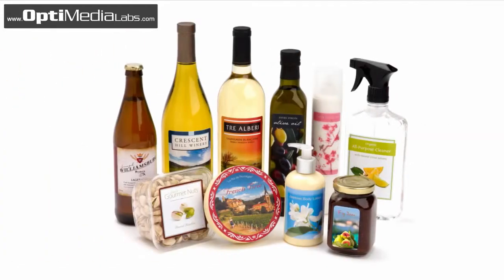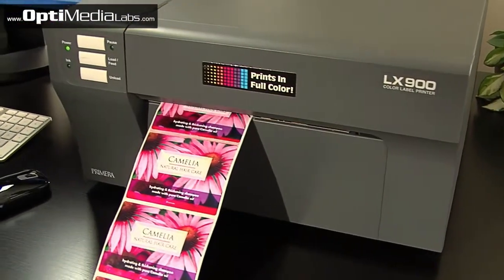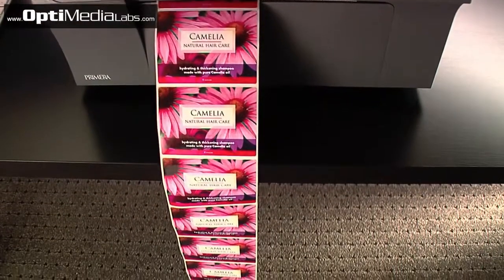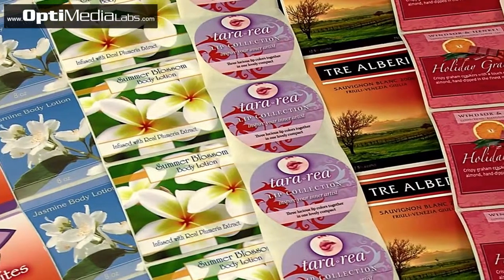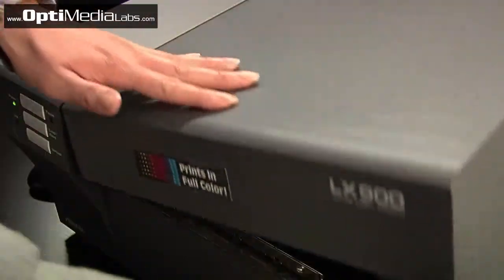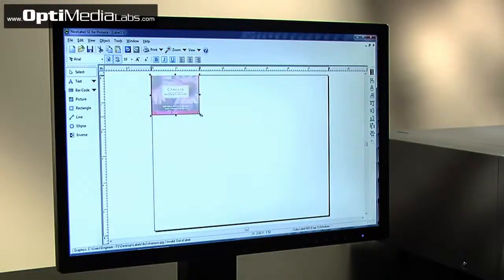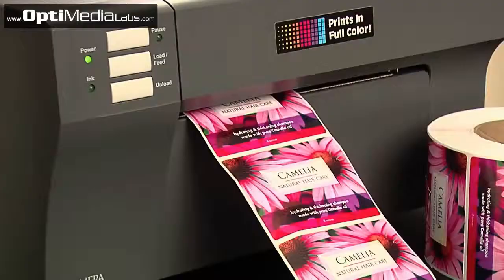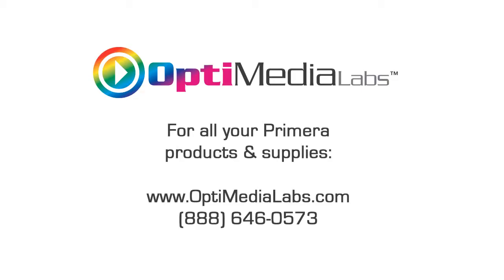LX900 Color Label Printer by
LX900 incorporates the most advanced inkjet technology ever offered in a desktop label printer. Called Primera Imaging Perfection™, this all-new printing technology delivers razor-sharp text, graphics and the most photo-realistic printing possible.
Color droplet size is just 4 pL and black is 5.5 pL -- the smallest available on an industrial-grade color label printer. Print resolution is up to 4800 dpi versus just 1200 dpi on other printers.